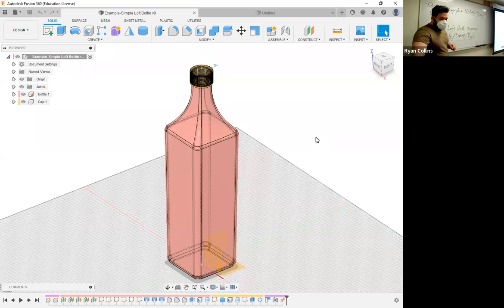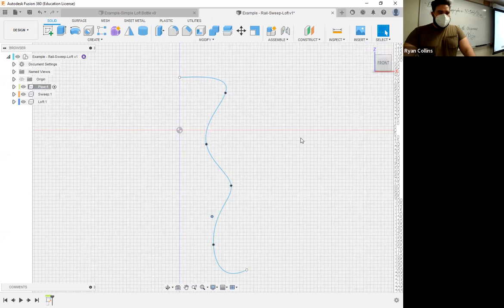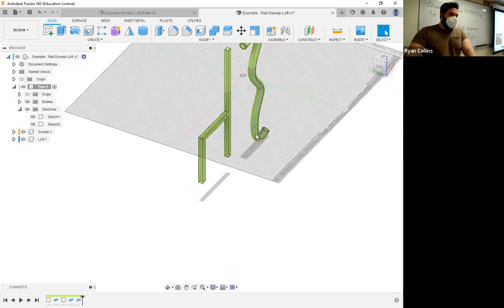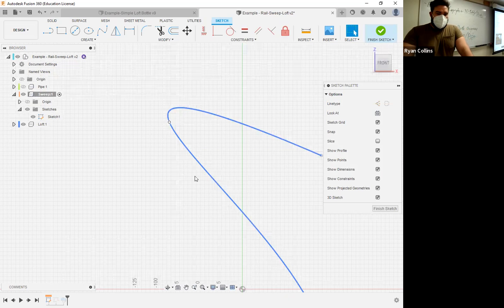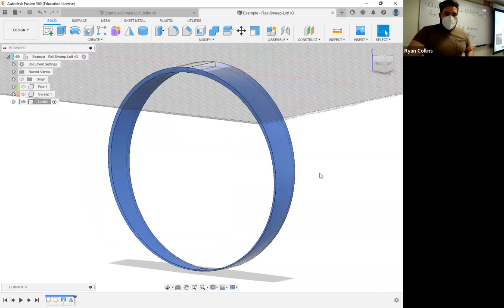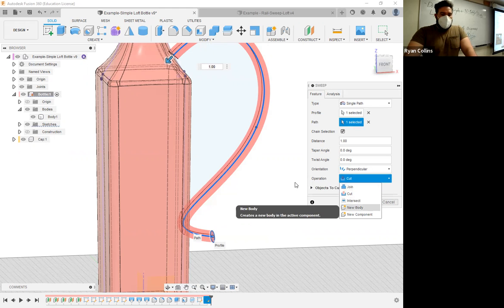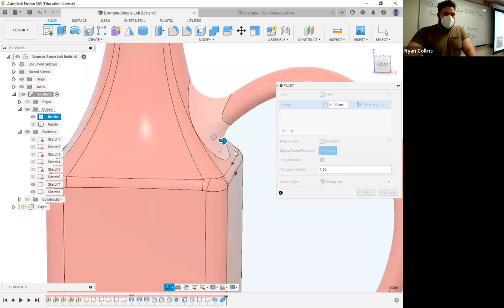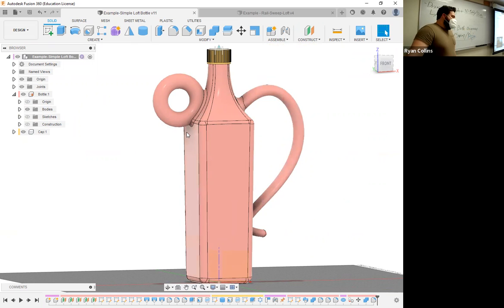S2022 ARTS299 Week08 Handle options for Loft Bottle walk-through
We discuss options for adding a handle to the Loft Bottle assignment.
Discuss using the Pipe, Sweep, & Loft tools to create a handle.